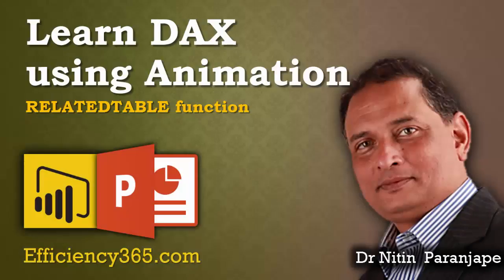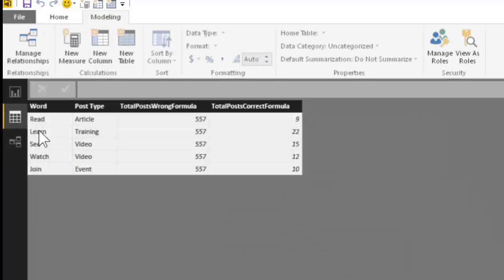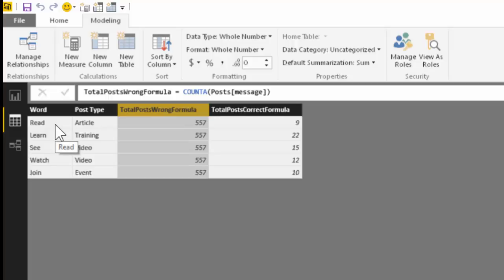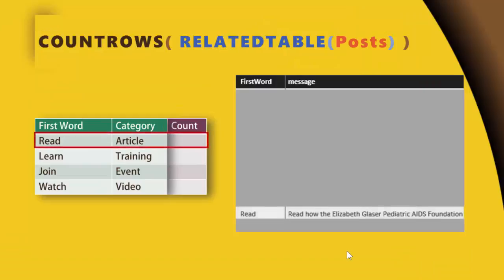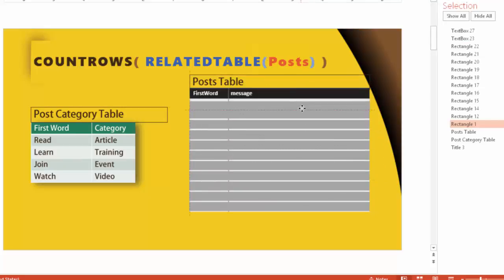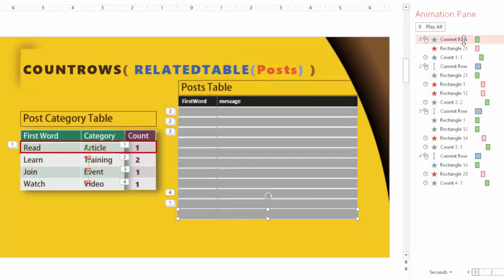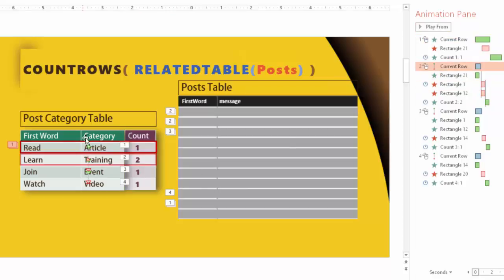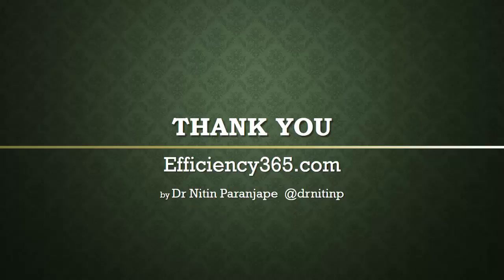Power BI DAX: Learn RELATEDTABLE function and behind the scene DAX animation in PowerPoint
Learn DAX as well as PowerPoint in 9 minutes. Understand how to use the powerful RELATEDTABLE function in DAX. Also visualize what happens behind the scenes by watching PowerPoint animation. Finally, learn how that animation was performed in PowerPoint. Dual Benefit. Check it out.

Dr. Nitin Paranjape - Office MVP and Microsoft Regional Director